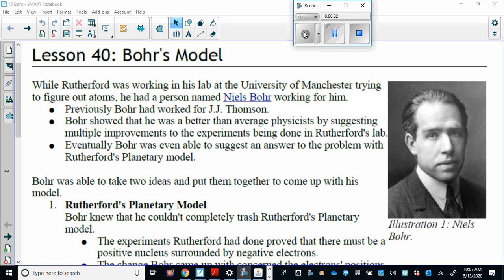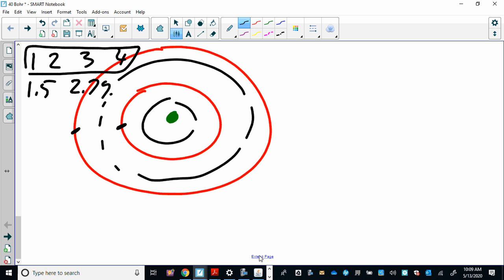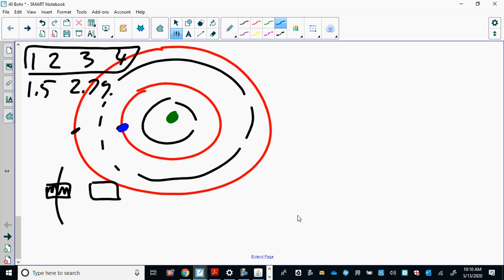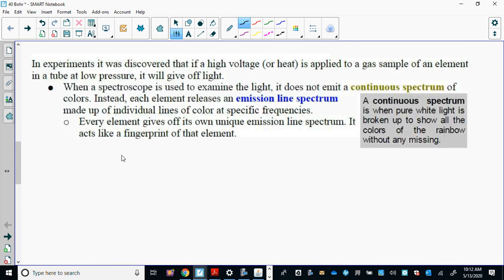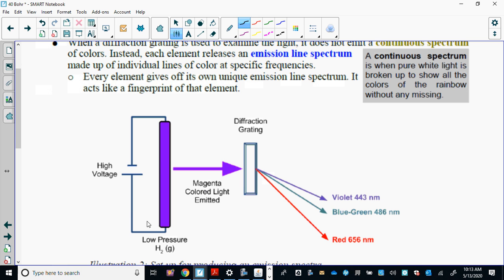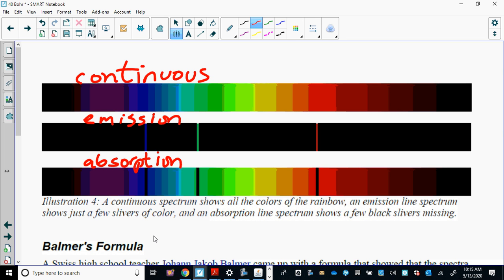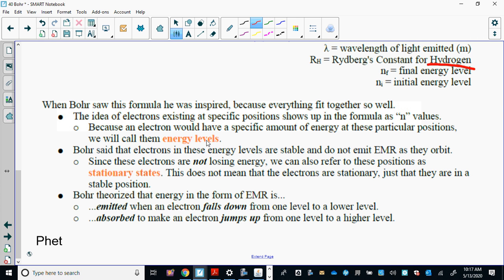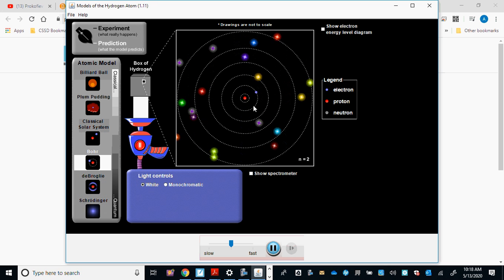Physics 30 Lesson 40 1